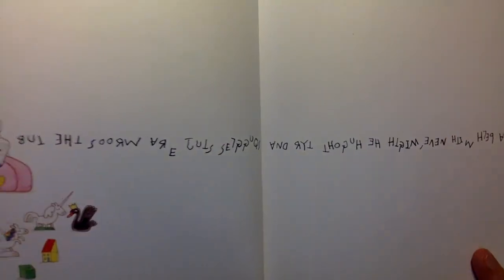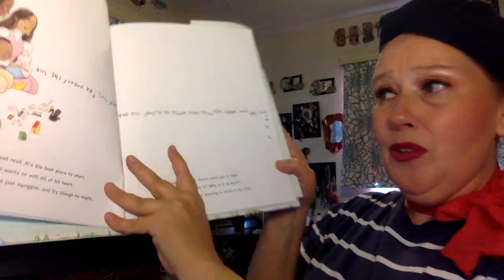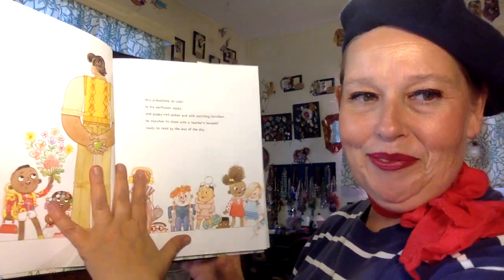"Aaron Slater, Illustrator"-Read aloud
A read aloud of the story "Aaron Slater, Illustrator".  "Aaron Slater, Illustrator" was written by Andrea Beaty and illustrated by David Roberts in 2021.  On Wednesdays We STEAM! This is the story of a boy named Aaron who loved listening to stories and dreamed of writing his own stories one day.  However, when it was time for Aaron to learn to read and write, he struggled because all of the letters just looked like squiggles.  Listen to find out how Aaron doesn't allow his learning disability define who he is and see how he is able to share his stories.